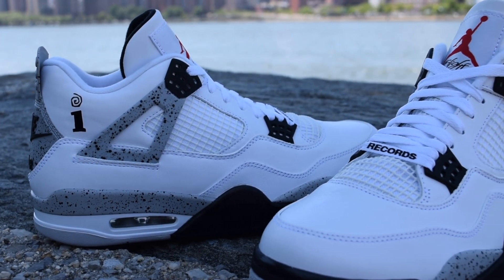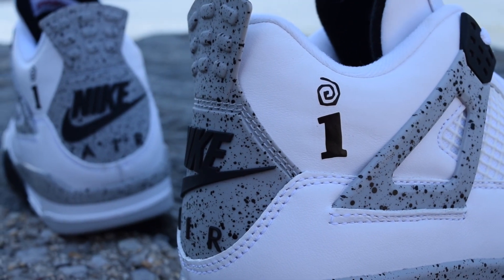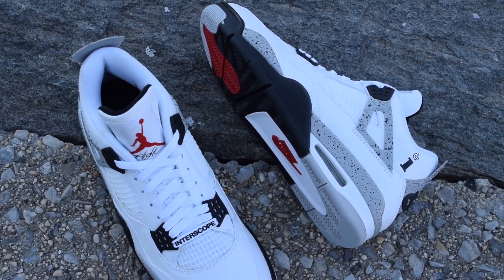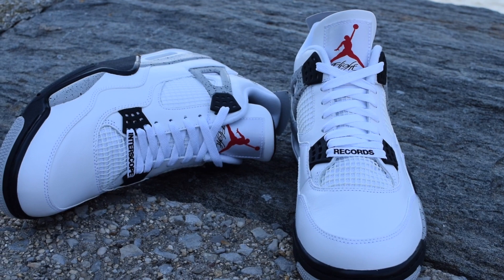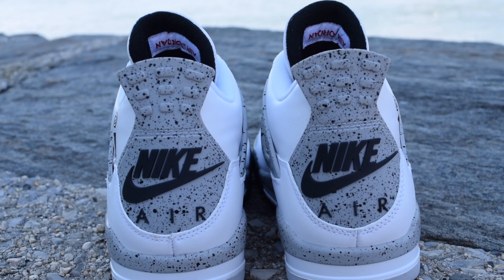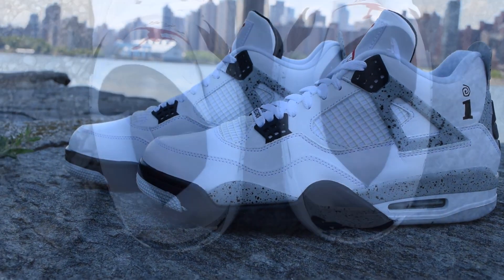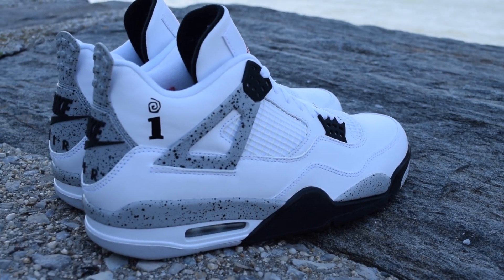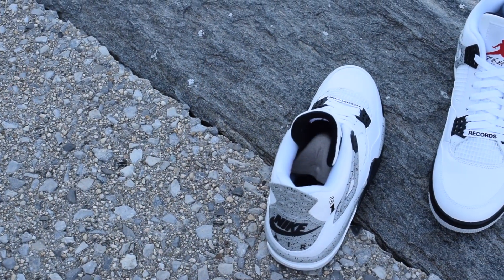EXCLUSIVE LOOK: FRIENDS & FAMILY INTERSCOPE RECORDS NIKE AIR JORDAN 4 REVIEW!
@anytimeanymoment is a channel dedicated to the rarest sneakers in the world. This YouTube channel was created to showcase rare promo samples, look see samples, friends & family releases and more. This channel will showcase rare sneakers from Nike, Jordan, Adidas, New Balance, Bape and more. The channel will showcase HD visuals, reviews, history and rare sneaker vlogging pick ups.

Instrumental # 2 -LAKEY INSPIRED - Days Like These